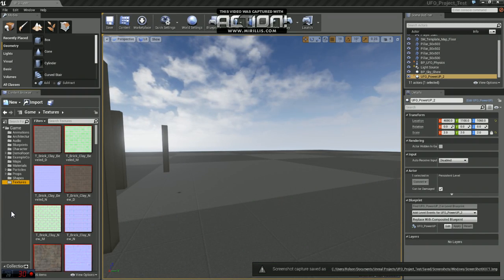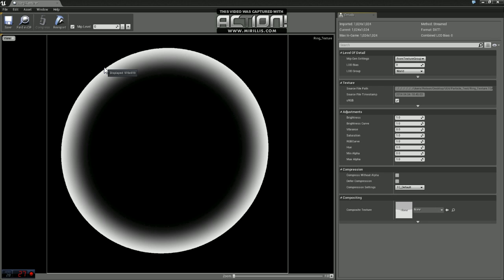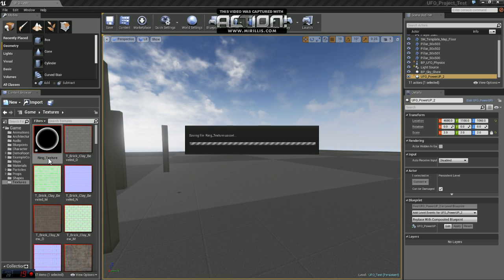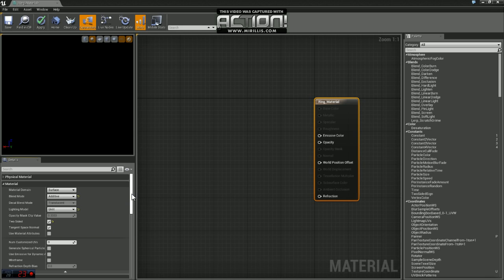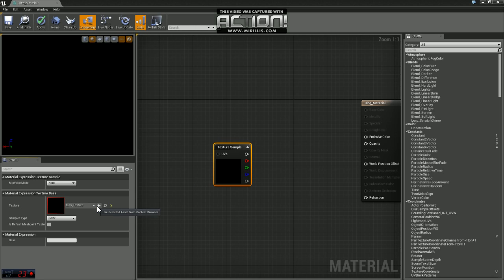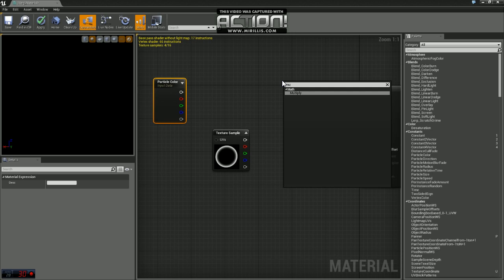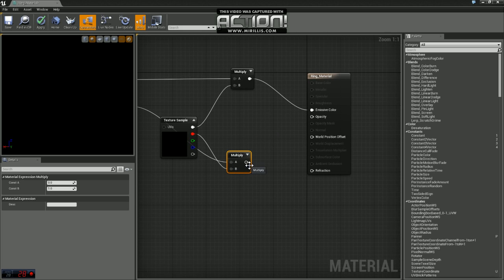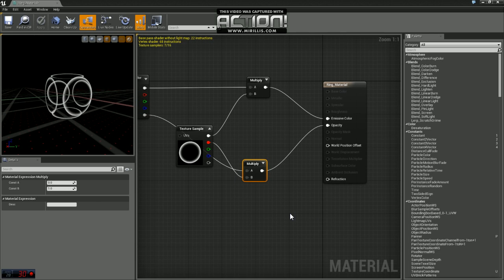Unreal Engine 4 PowerUP Part 1 Materials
In this video I show you how to import an texture and set up a material using that texture. You can download the texture here!